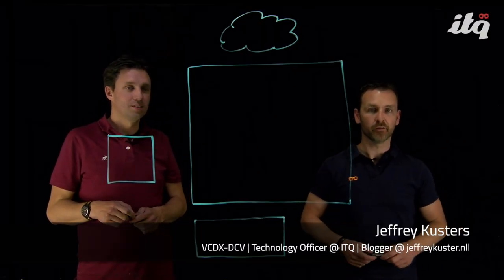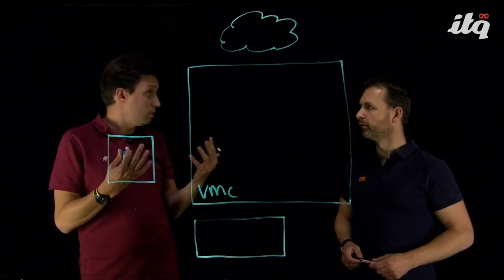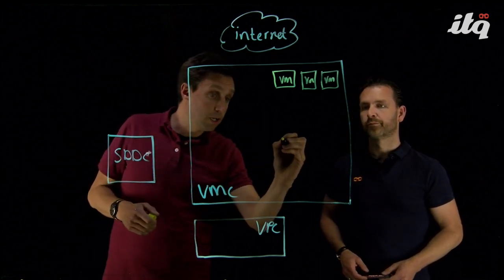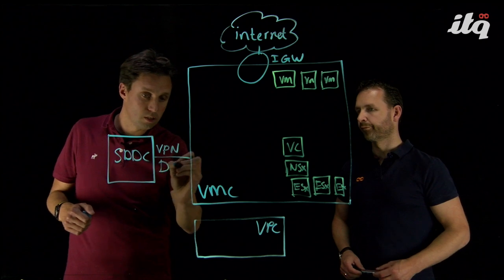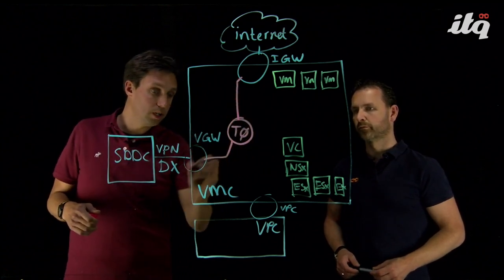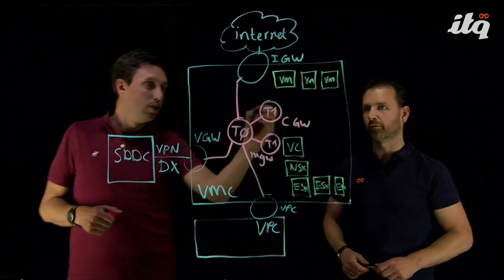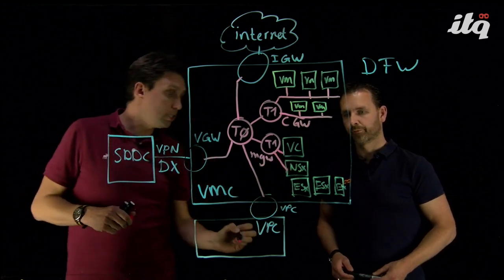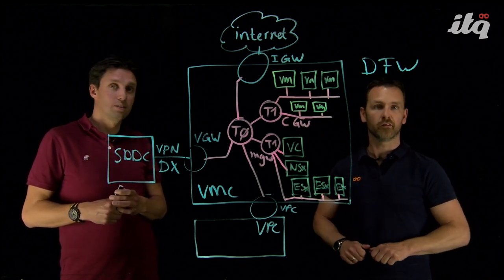NSX-T networking architecture in VMware Cloud on AWS by Jeffrey Kusters and Viktor van den Berg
How is routing working in VMware Cloud on AWS? You'll hear everything about it in this “lightboard” video led by Jeffrey Kusters, Technology Officer @ ITQ and Viktor van den Berg, Solution Engineer @ VMware

Want to know more about this subject?

00:00 - Intro
00:23 - Explaining the topic of this video
00:34 - The updates on networking
01:00 - The architecture of VMware Cloud on AWS in relation to NSX-T
04:53 - Where comes NSX-T in this case?
05:04 - T0 router
05:36 - T1 routers
06:18 - T1 routers and VMware
06:32 - Segments
07:22 - The security
07:59 - The management gateway segments
08:54 - Closing